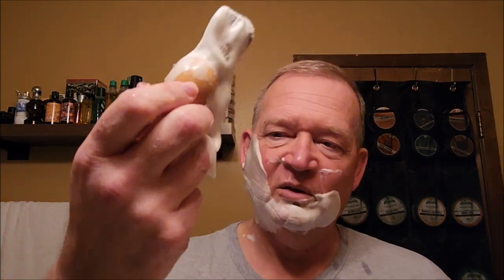SOTD: Old Spice Shaving Cream / Star Razor / Astra Blades / Avon Spicy Aftershave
Equipment:
Shave Soap: Old Spice Cream
Razor: Star
Blades: Astra ( 2nd Use)
Aftershave: Avon Spicy